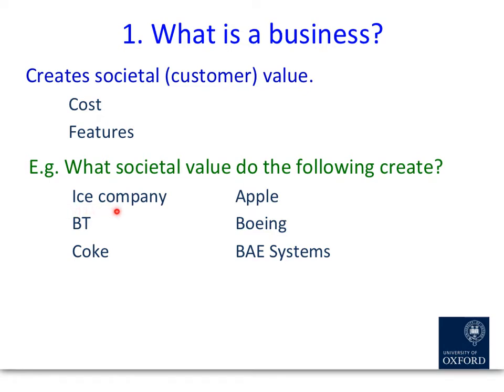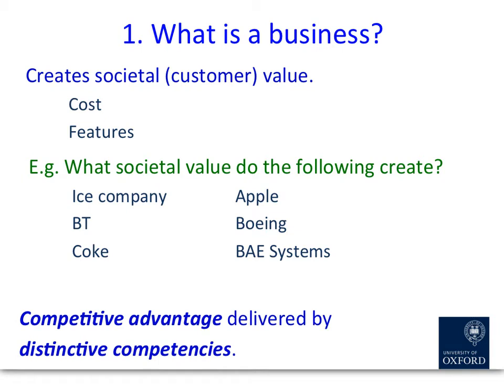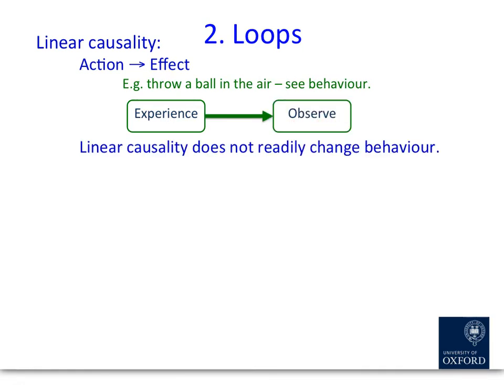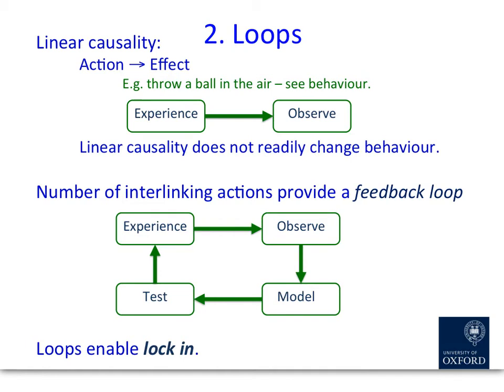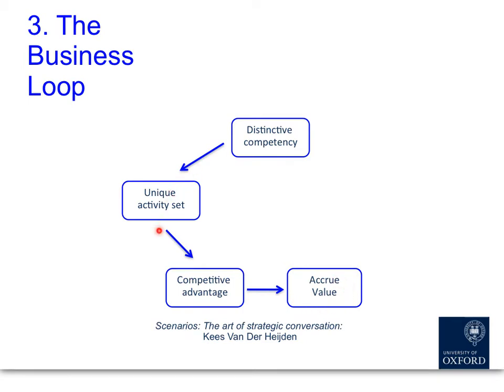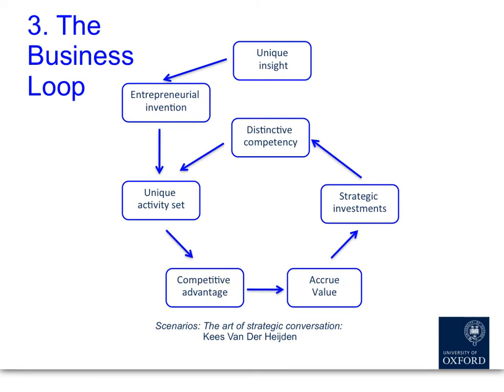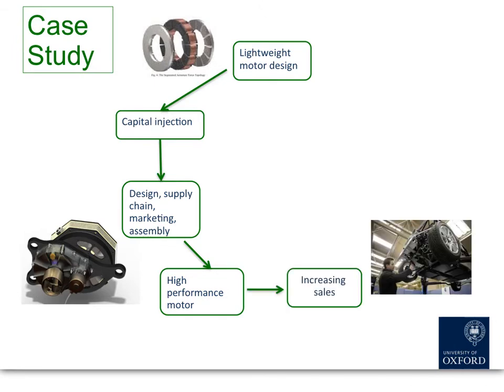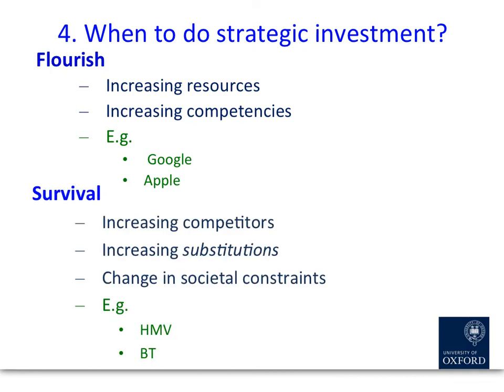Technology Strategy 1.1: The business loop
This lecture describes how companies can remain successful